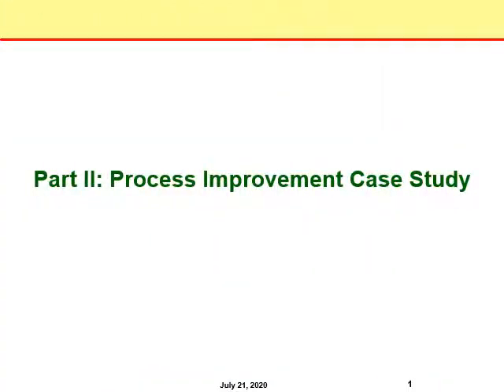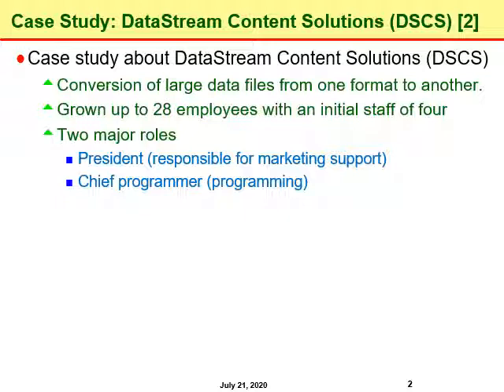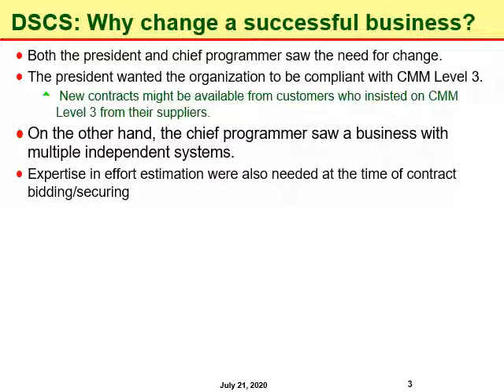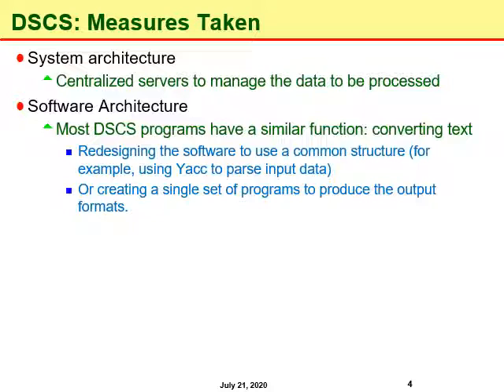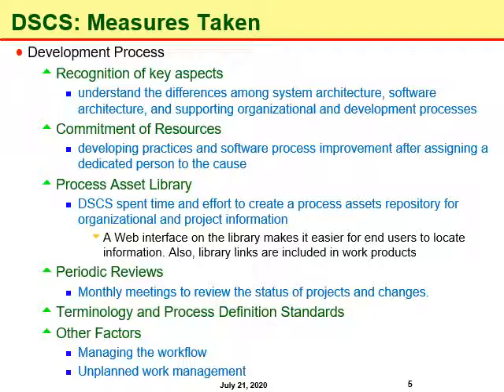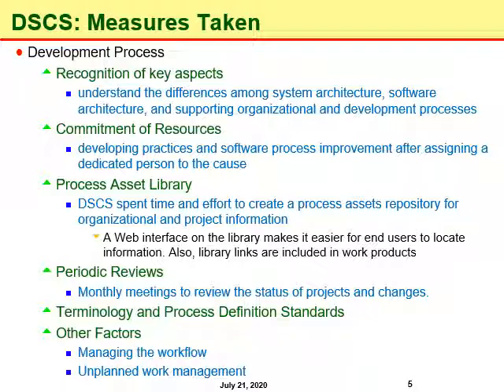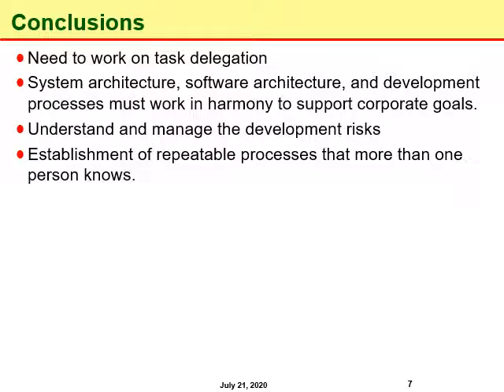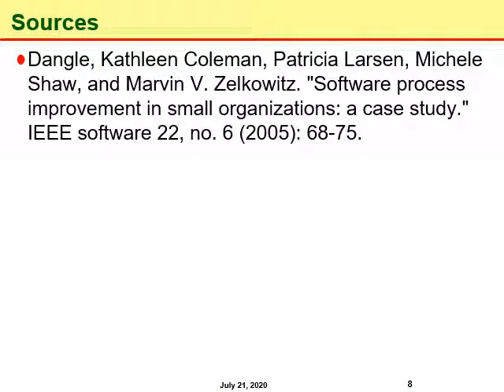A Case Study of Software Process Improvement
This video presents a case study on software process improvement. This case study is about process improvement efforts of Data Stream Content Solutions (DSCS).